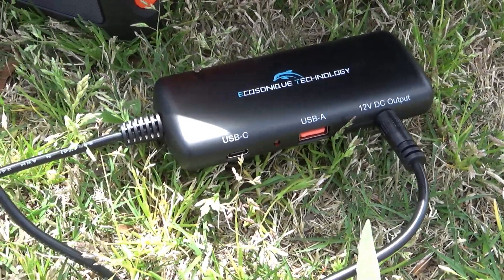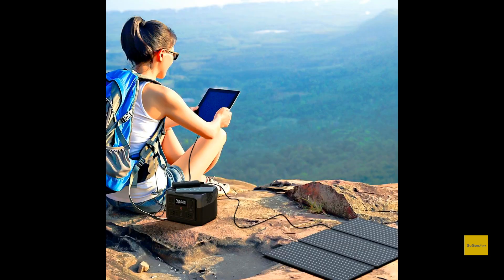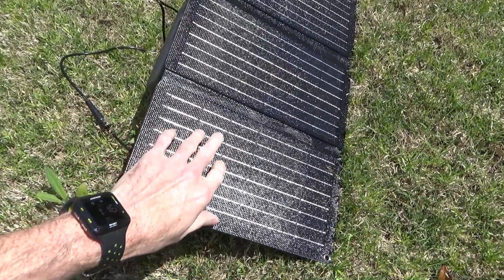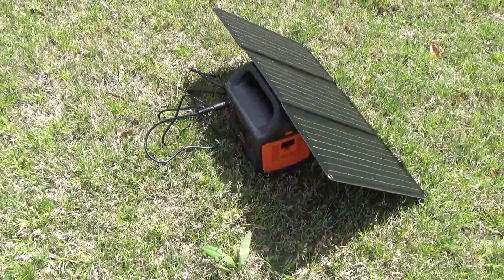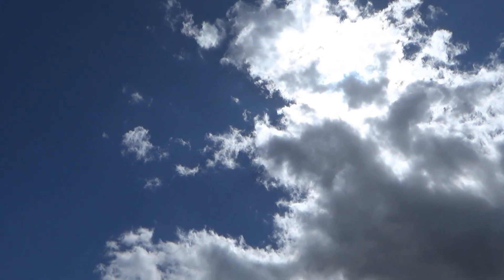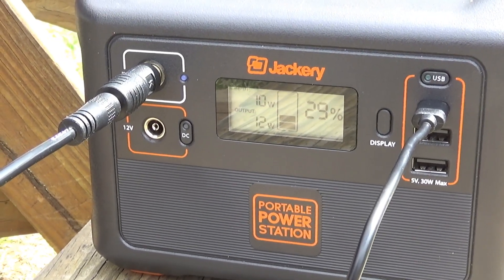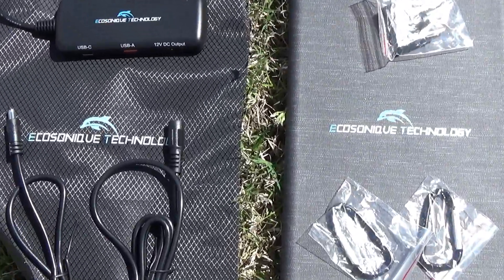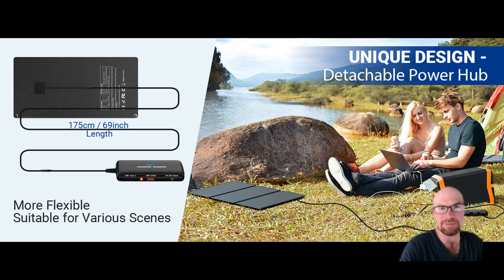Mini Solar Panel with an AWESOME Innovation [Ecosonique 20w]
Finding it difficult to choose a small portable solar panel for when you're on the go? There are some crucial features you should look for, and this Ecosonique 20w solar panel has them PLUS a unique detached USB Hub.

The separate USB makes the panel itself completely IP67 waterproof, as most solar panels have this kind of USB control-box mounted on the panel, which makes it vulnerable to heat-soak and rain, which can damage the electronics inside.

This detached design also greatly increases the distance between the charging device and the solar panel, and is great for when you want to use the device while it's charging 👍 (Note that you should try to keep the USB box covered, to protect it from sun & rain. I showed it exposed in the video just so you could see it better).

The other standout features include a tri-fold design that allows the panel to slide into a backpack easily, and even when folded it is barely thicker than half an inch! And it only weighs about 1.5lbs.

The solar panel is also protected by an ETFE coating, which is superior to PET coatings found on many small (mini) solar panels. To keep the size and weight down, no kickstands are found on this panel, but the ETFE coating does feature a "dimple" design that helps the panel catch sunlight even when the panel isn't properly aligned to the sun (laying flat).

If you don't want to use the USB outputs, you can skip the USB box and output power directly from the panel, just like a full-size solar panel (super cool). Output is rated at 19v and this can be connected to any Power Station.

While USB works great for charging small devices like a smartphone, larger devices might need more power than this panel can provide, especially if sunlight is limited. I always recommend getting a power station, as you will get more power from the solar panel, it will work better even in cloudy conditions, and give you power even when the sun is down. Look for a power station with MPPT charging.

The Jackery 160 shown does not have MPPT but still works good and is better than direct USB output in many circumstances. The Jackery is an old model and I don't recommend it unless you don't plan on using the AC inverter - as it is modified sine wave and not a clean "pure" sine wave like most newer power stations. And the USB output is limited to only 30w, whereas most newer models have 60w or even 100w USB. But the Jackery 160 is only 3.5lbs and does make a nice companion to this Ecosonique Solar Panel. I had both in my backpack with plenty of room to spare!